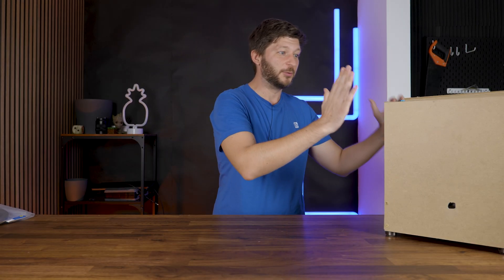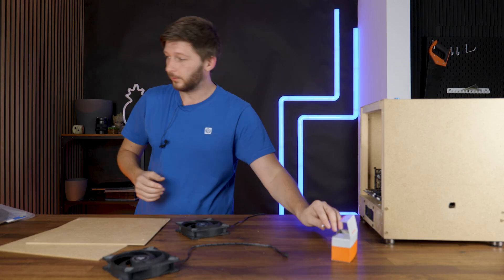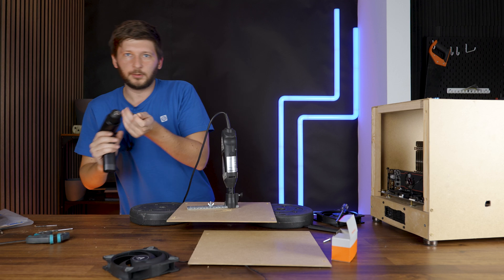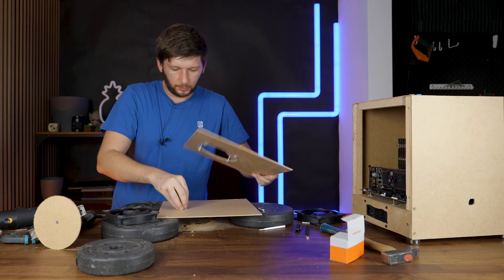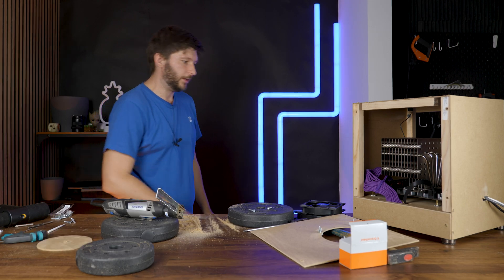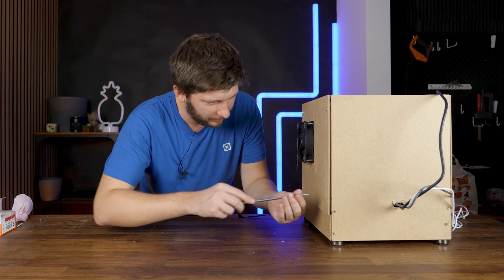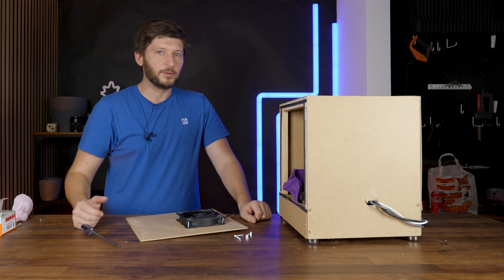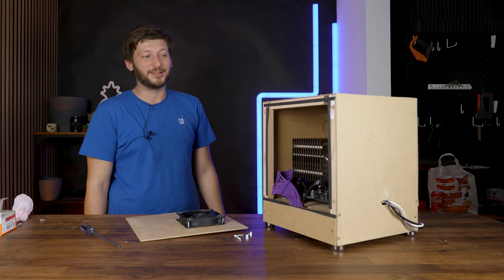Finally Done! - DIY CASE Fan Testing Machine - Part 8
In the last episode of Building The ULTIMATE Case Fan Benchmarking Machine, we will finally finish the Jankiest PC ever! Now that the PC is in there, we only need to finish the Fan Panels, And the PC is good to go with its first boot!

GPU - Sapphire Radeon RX 6400
CPU - AMD Ryzen 3600X
MB - Gigabyte DS3H B450M
RAM - G.Skill AEGIS
Cooler - Noctua NH-P1

00:00 Intro - Today‘s To-Do
00:58 Preparing the Fan Panels
07:40 One Panel To Go
09:42 The Case-Fan Benchmark Machine Is Done!
15:00 Bye